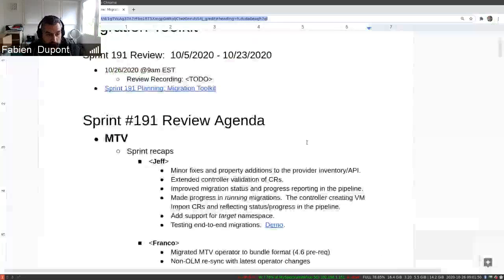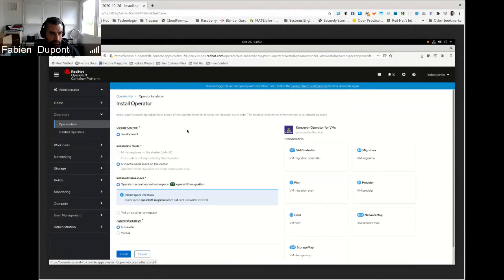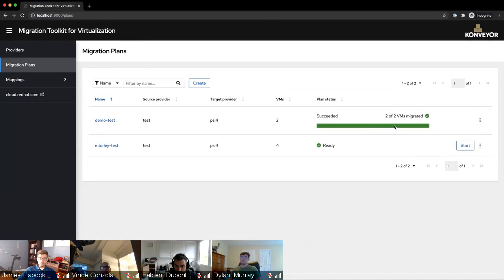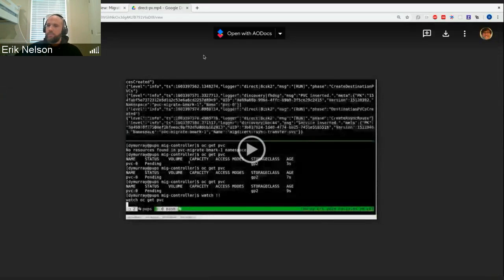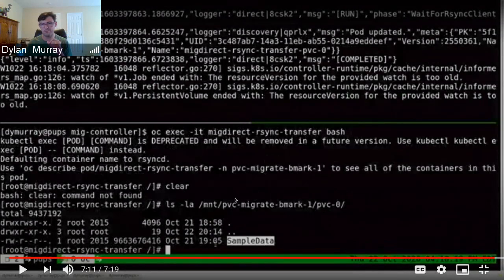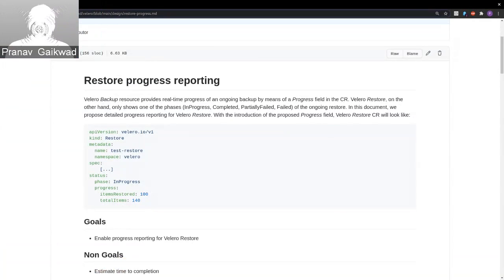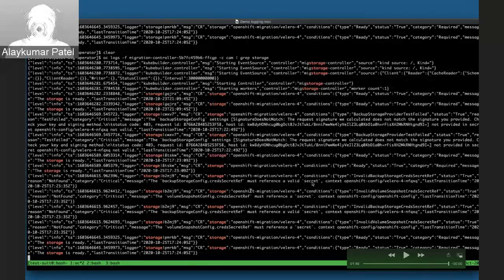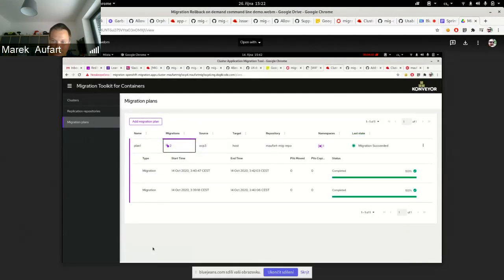Sprint 191 - Virtualization + Container Migration Teams - Oct 26 2020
Sprint 191 running from Oct 5 - Oct 23 with review on Oct 26 2020.